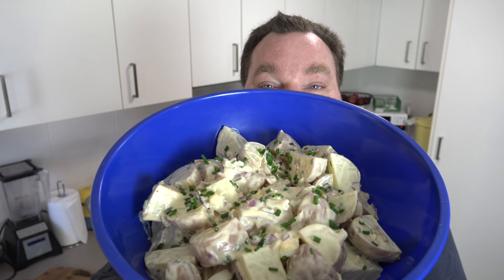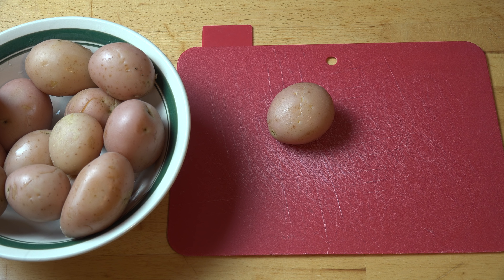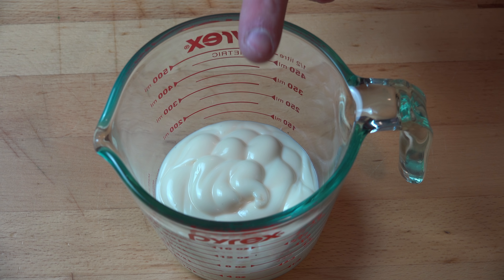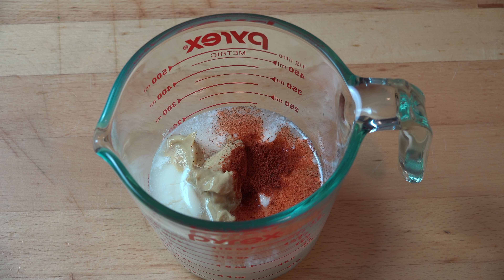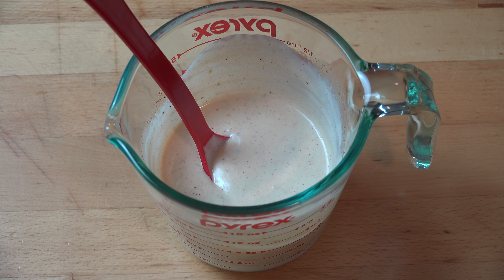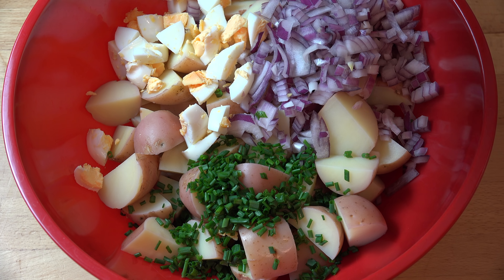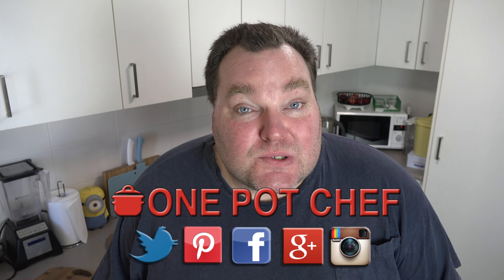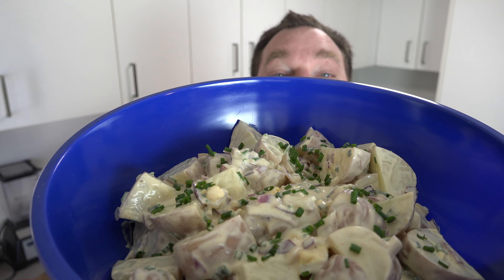Creamy Mustard Potato Salad | One Pot Chef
Creamy Mustard Potato Salad is a simple yet delicious side dish that is perfect for parties, barbecues, pot lucks and more! Tender boiled red potatoes are diced and lovingly coated in a creamy dressing. With the addition of boiled eggs, lemon, red onion and freshly chopped chives, this amazing twist on the traditional potato salad is guaranteed to please a crowd - give it a go! :)

Ingredients:

1kg of Small Red Potatoes (boiled, cooled and diced)
1 Small Red Onion (finely chopped)
2 Hard Boiled Eggs (chopped)
2 Tablespoons of Freshly Chopped Chives (plus extra to garnish)
1/2 Cup of Mayonnaise
2 Teaspoons of Mild Dijon Mustard (or Mustard of your choice)
3 Tablespoons of Freshly Squeezed Lemon Juice
1/4 Teaspoons of Smoked Paprika

Preparation Time: About 20 minutes (plus chilling time)
Cooking Time: About 20 minutes approx.

SERVES 8 (approx.)